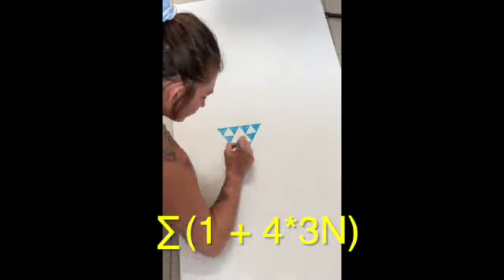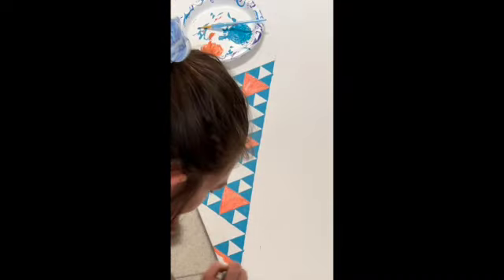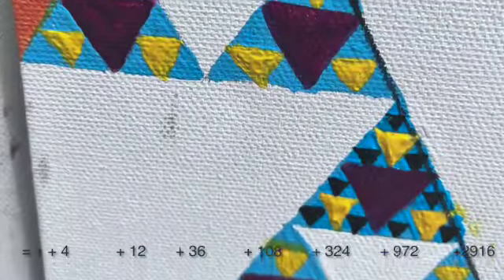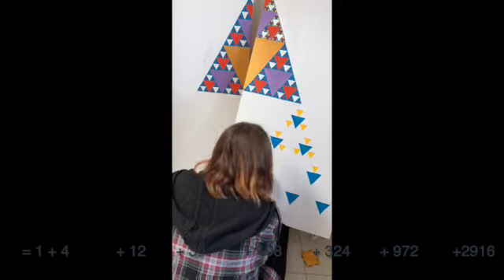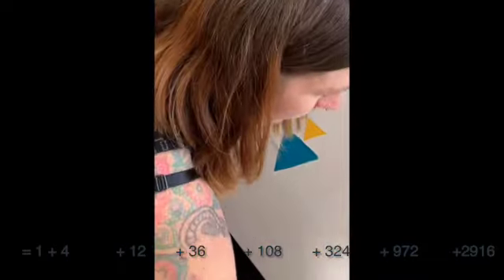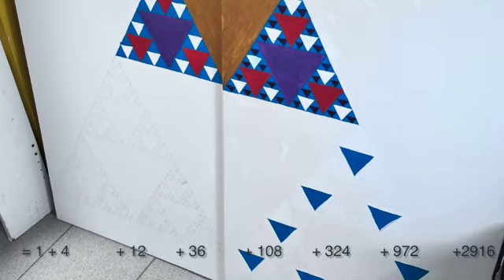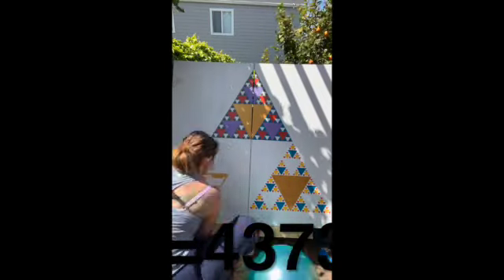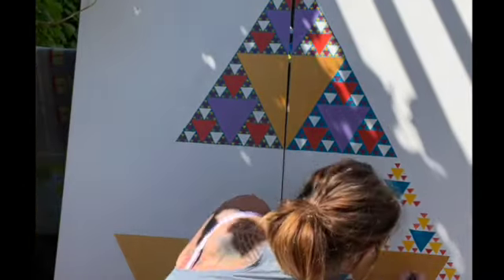Make a Sierpinski Triangle With Me SD 480p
In this video you will learn how to make a Sierpinski triangle, the equation to calculate the total number of triangles in this or any other Sierpinski triangle. In addition to exploring the relationship between the number 3 and the universe, we will touch on the symbolism of the triangle as well as explore our connection to natures fascinating language of fractals and uncover what physiological effect they have on us when we view them.